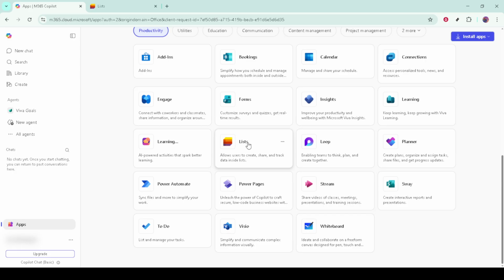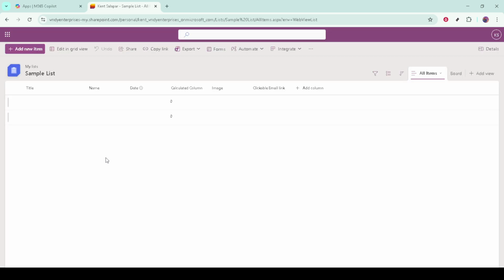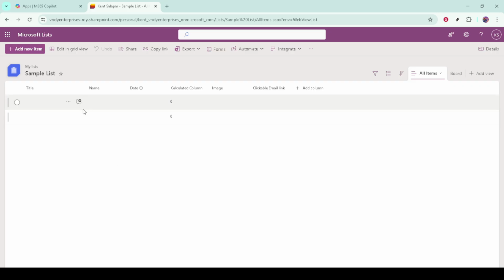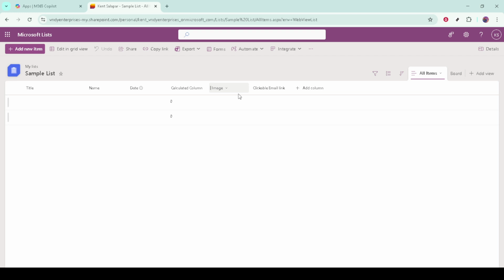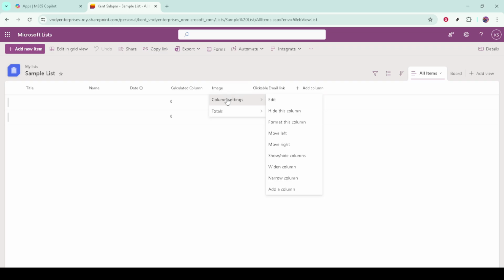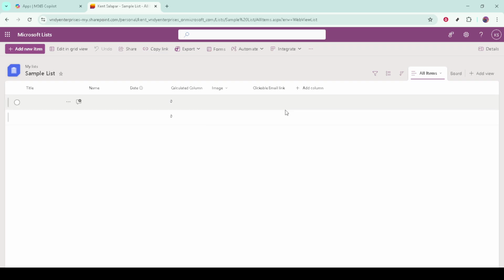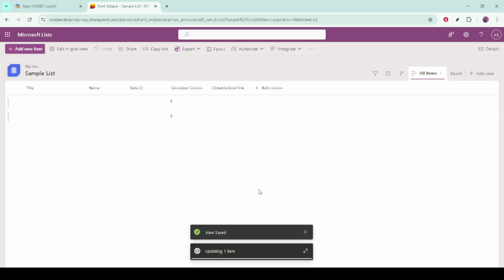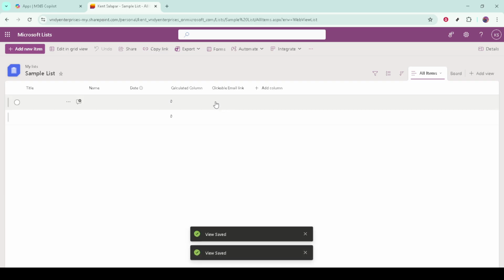How to Restrict Item Editing of a Column in a List in Microsoft Lists [2026 Guide]